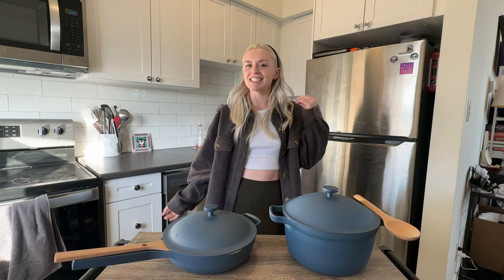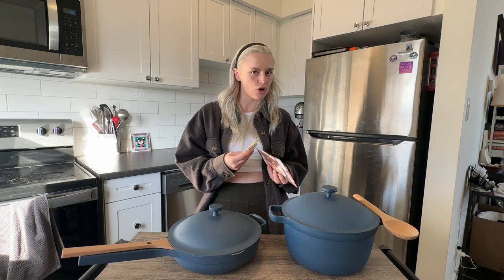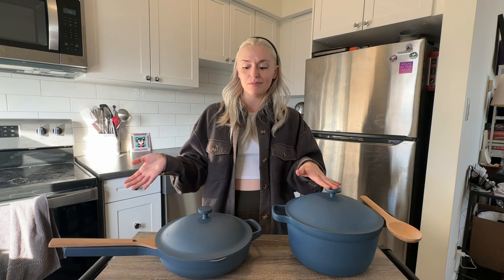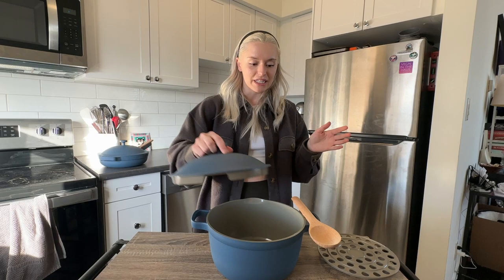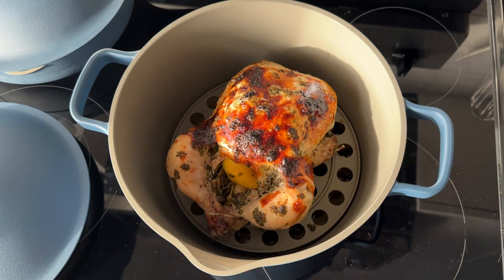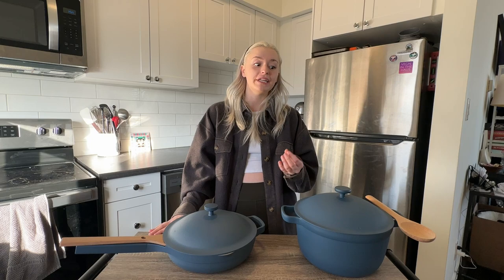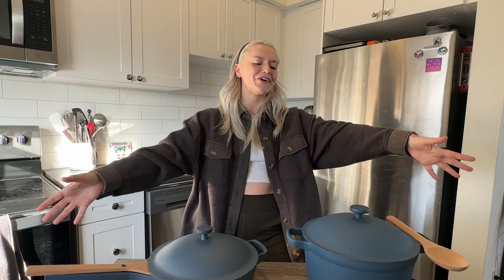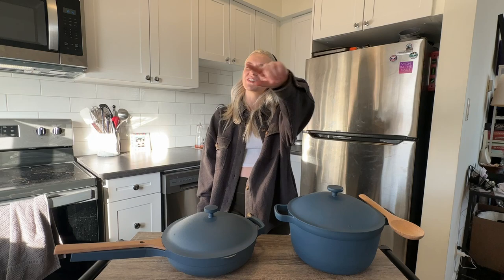COMPLETE REVIEW OF THE ALWAYS PAN & PERFECT POT | testing out ALL the features!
we're going through everything! i'm testing out all the features, seeing how good the non-stick coating is, measuring how much water can actually fit with the steam basket and even contacting customer service for a product replacement. this review has got everything you need to know about the infamous our place perfect pot and always pan! enjoy :)

♥ Frequently Asked Questions:
Q: Do you have any pets? A cat + a fiancé
Q: Where are you from? Toronto, Canada

♥ Video Chapters:
0:00 Intro
1:21 First Thoughts
3:25 About the Always Pan
4:06 About the Always Pot
4:49 Cooking an Egg Without Butter
5:16 Cooking an Egg With Butter
5:31 Searing a Steak
6:02 Roasting a Chicken
6:33 Steaming Some Buns
7:07 Contacting Customer Service
8:02 Pros
8:34 Cons
10:14 Is it worth it?